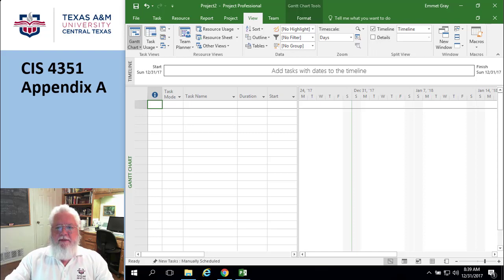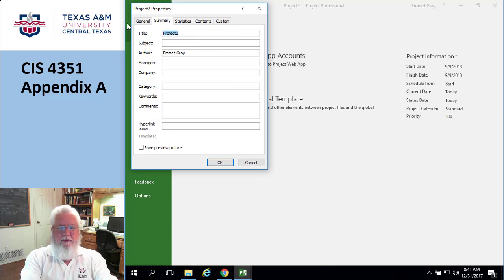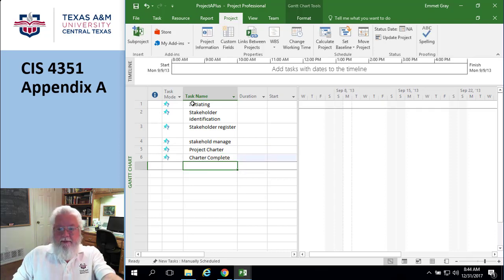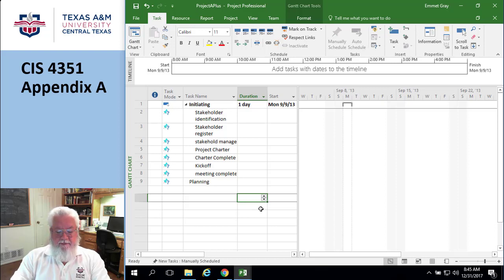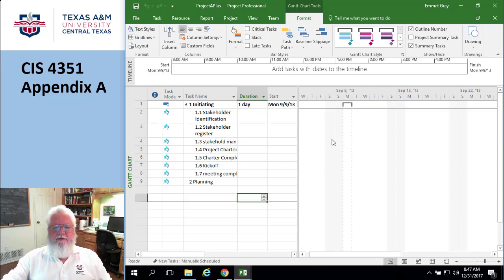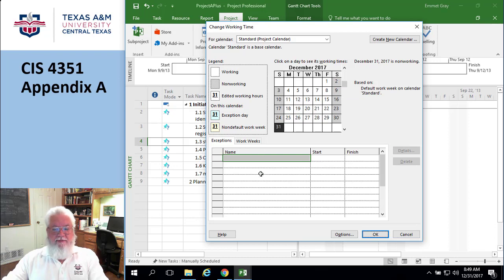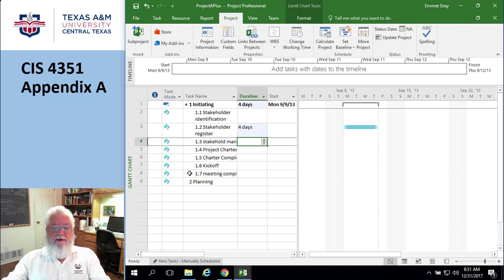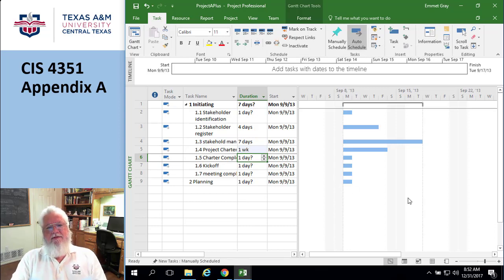CIS4351 AppendixA Part3